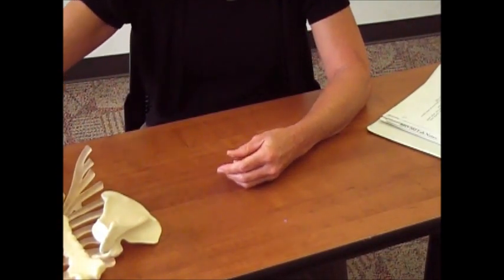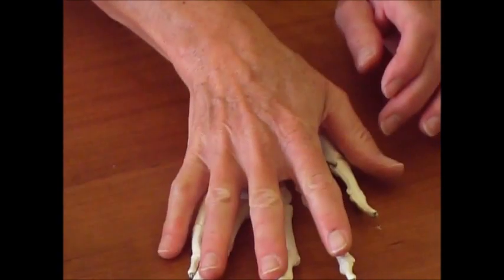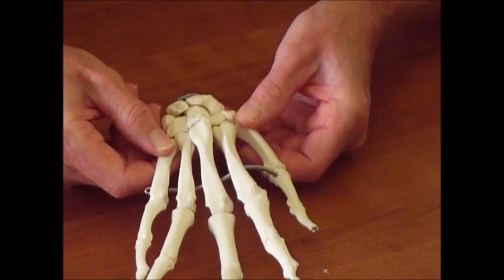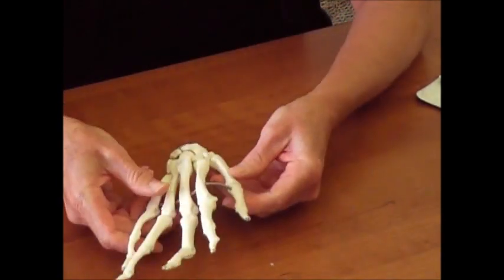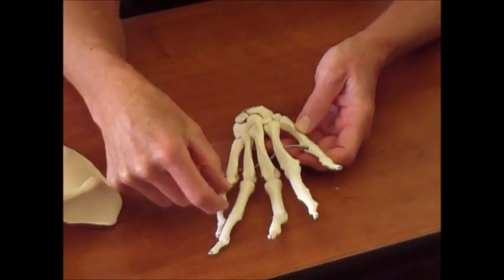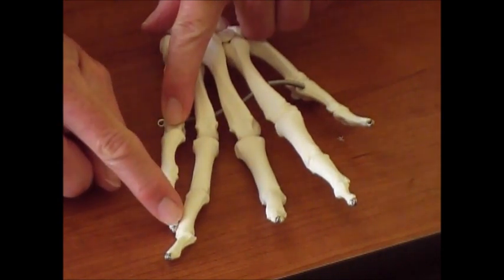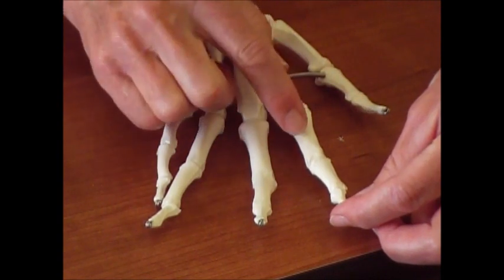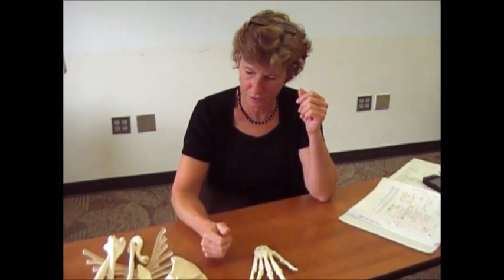Appendicular Skeleton 2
Bones of the hand